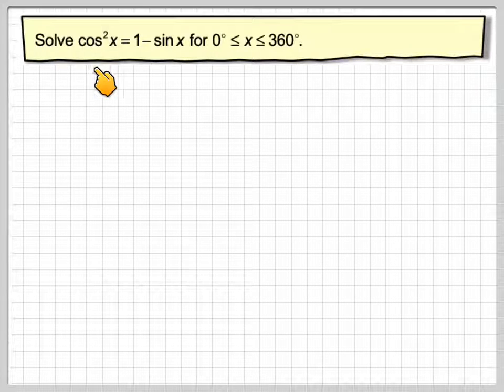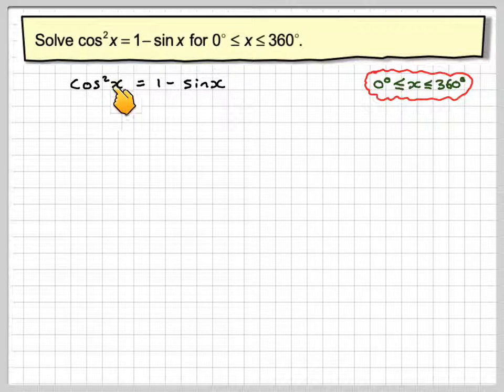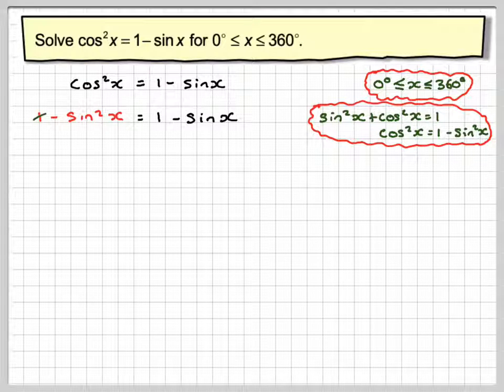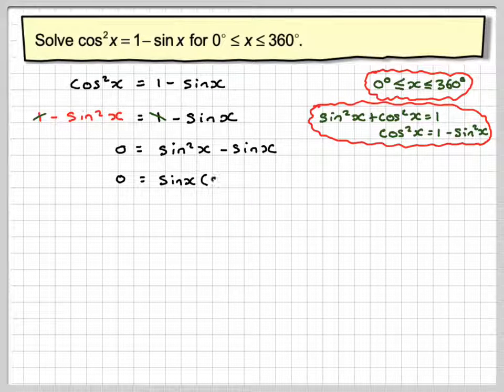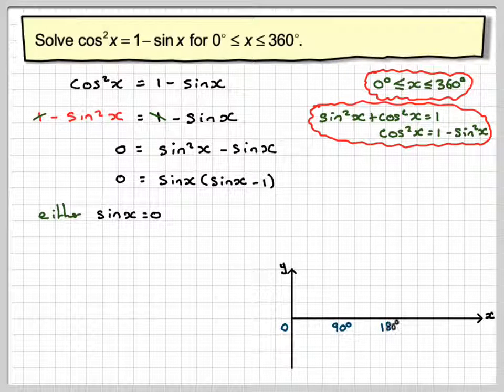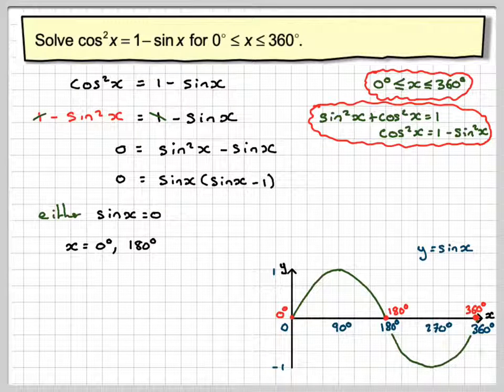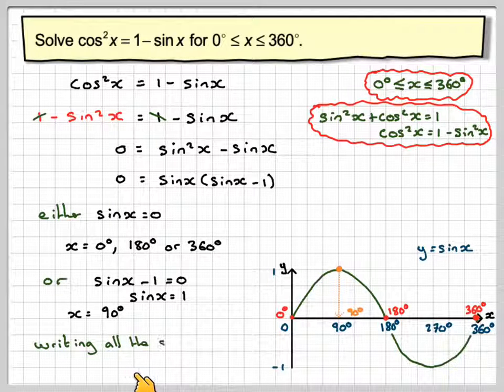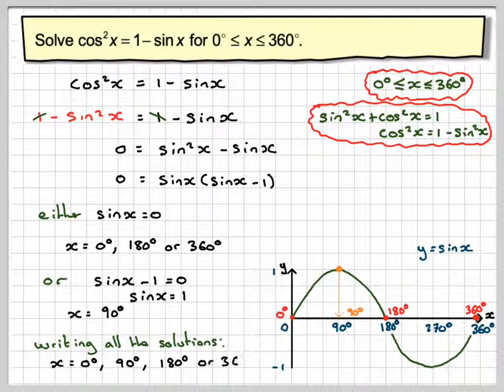Solving simple trigonometric equation 09